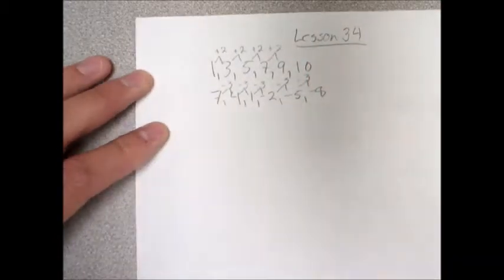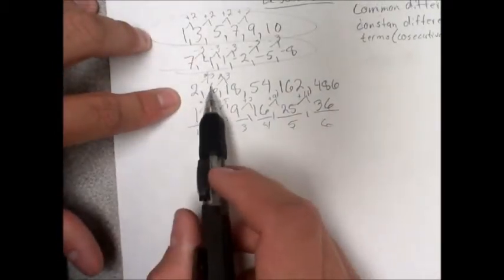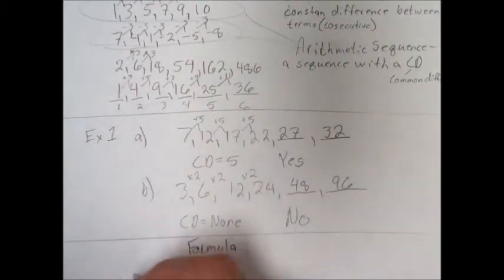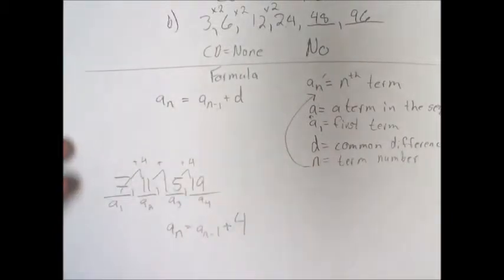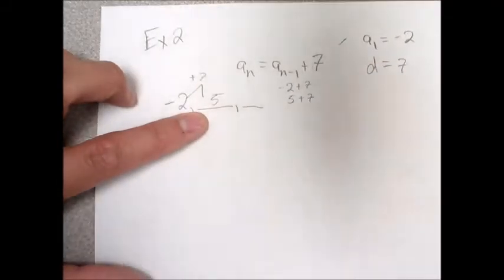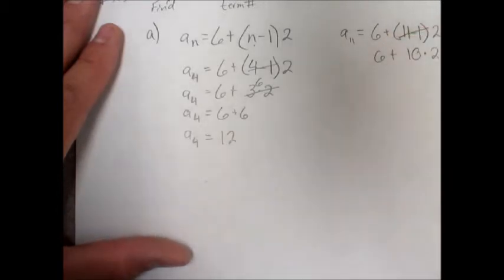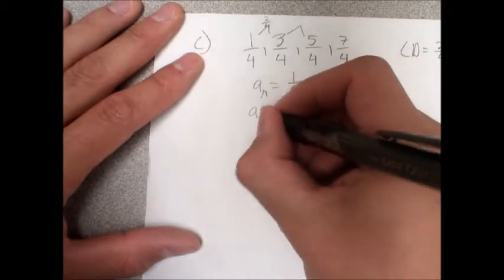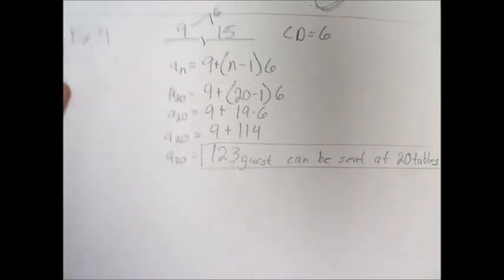Lesson 34 Recognizing and Extending Arithmetic Sequences